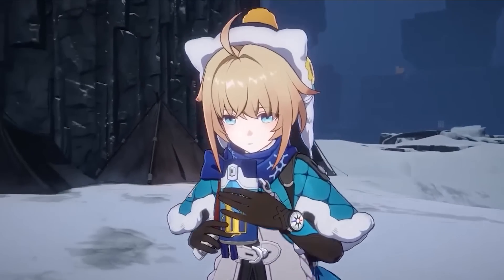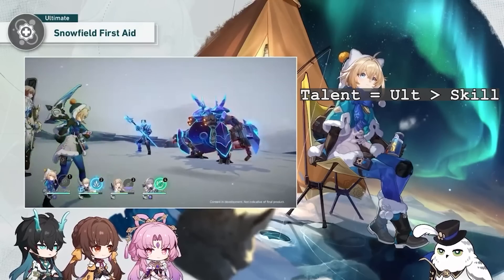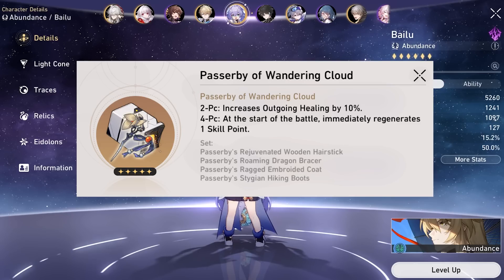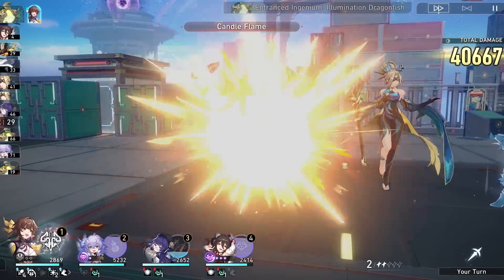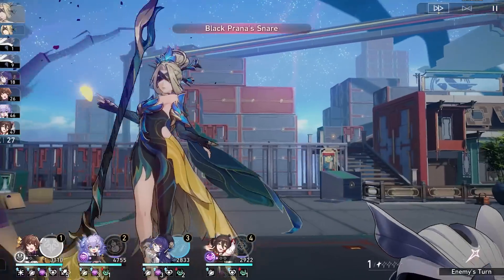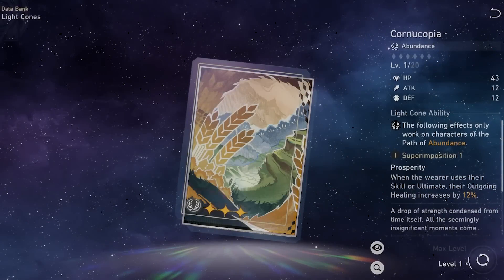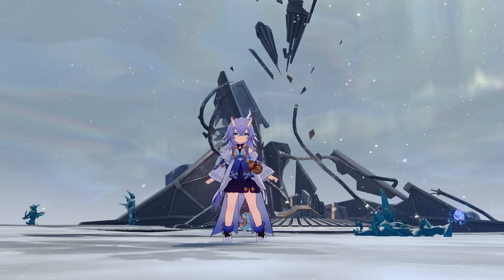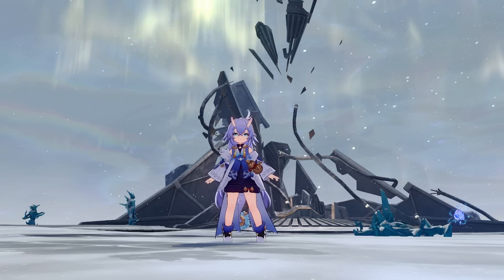The SAVING Grace For F2P? Lynx Pre-Release Guide | Honkai: Star Rail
Welcome to my Lynx Guide :D
Hope this pre-release analysis was helpful!
Looking forward to having Lynx on my teams and good luck to everyone pulling!!!

Intro (0:00)
Base Stats (0:15)
Kit + Traces (0:54)
Initial Thoughts & Review (3:50)
Relics (4:31)
Gear Stats (6:11)
How much Effect Res? [IMPORTANT] (7:10)
What about Spd Subs? [IMPORTANT] (9:05)
ERR% vs HP% Rope (10:57)
Lightcone Option (12:01)
Healing Strength (13:31)
Teams & Possible Synergies (14:12)
Eidolons (15:10)
Performance & Uniqueness (16:17)
Outro (17:52)